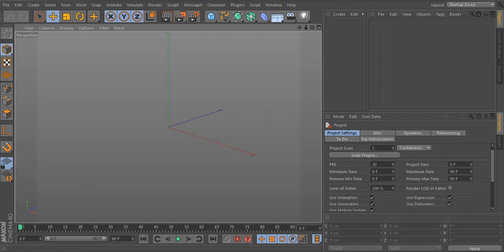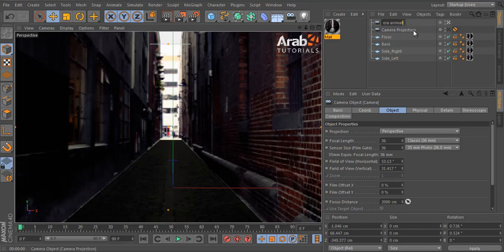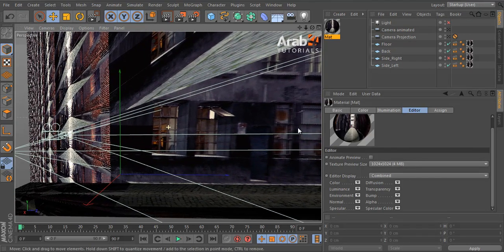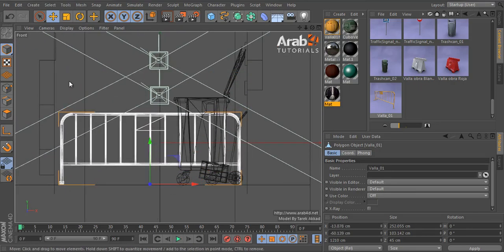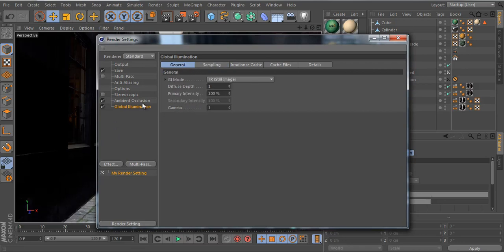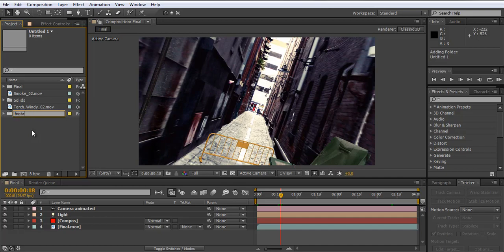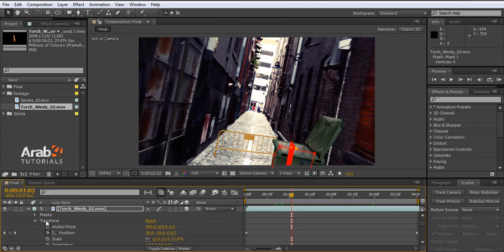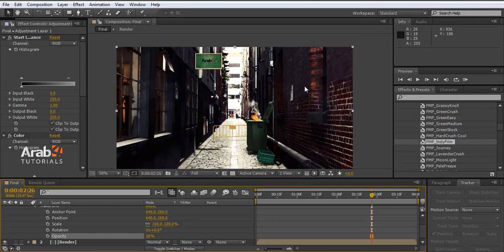Camera Mapping in Cinema 4D Tutorial ll ENG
Camera Mapping using Cinema 4D and export to After Effects for Final Composting.
Have fun